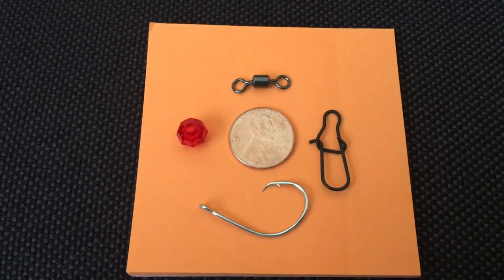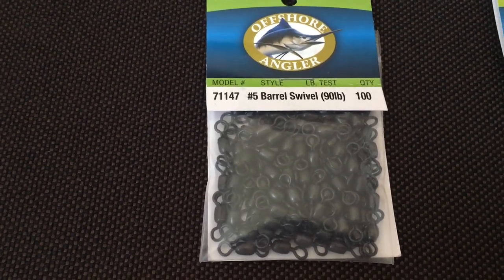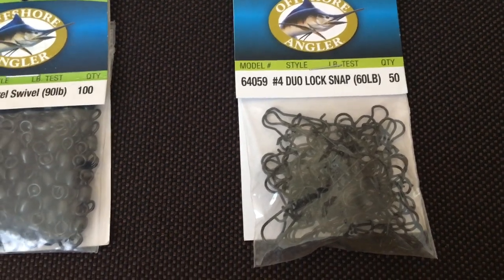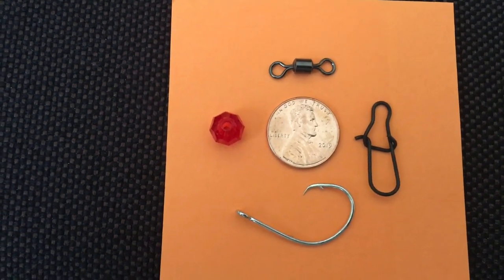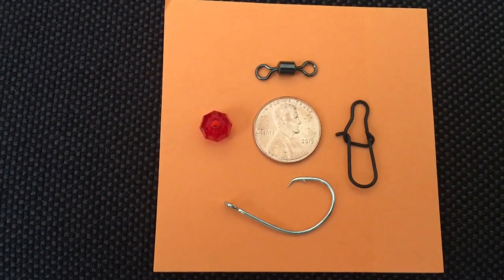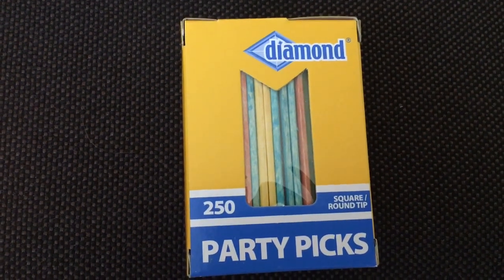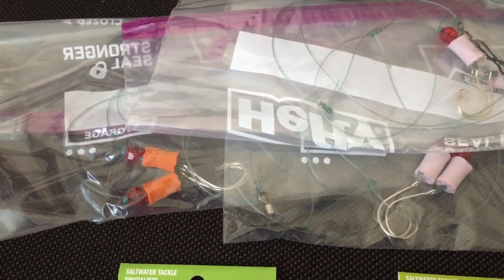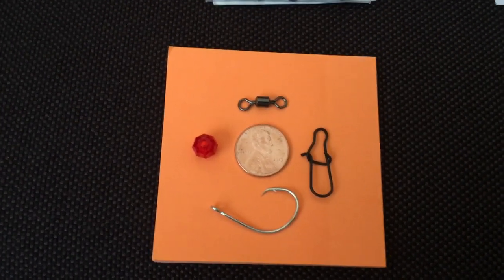Pompano Rig Hardware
This Video is on Pompano Rig Hardware.  In this Video I drill down on the hardware you need to make pompano Rigs .

8mm Glass Facetted Red Beads
50lb Black Duo Lock Snaps

3" "Do-It "Cast Iron Ladle